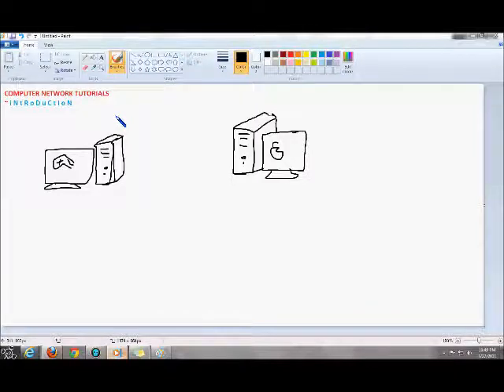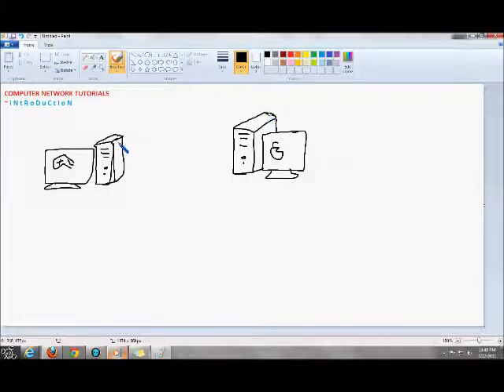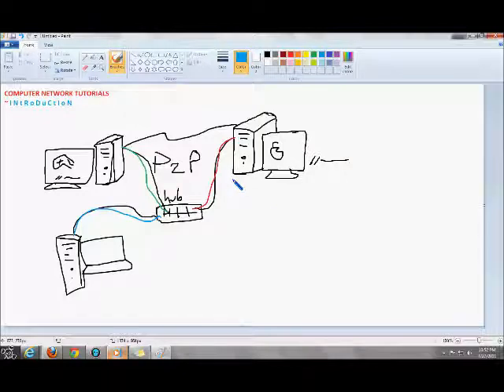Computer Networks Tutorial - 1 - Introduction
An introduction into what is a computer network. Definitions and how it is set up.